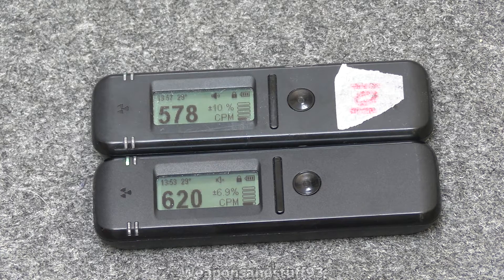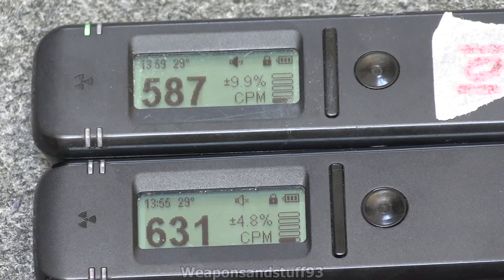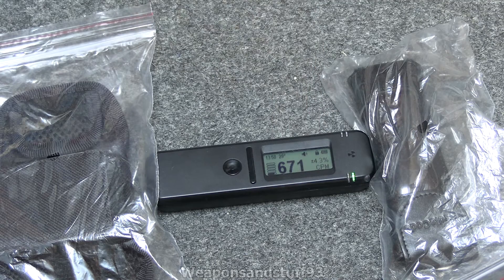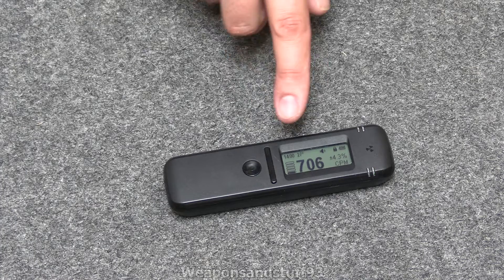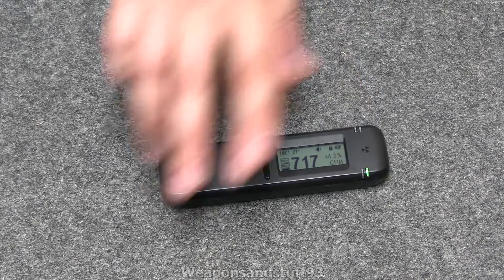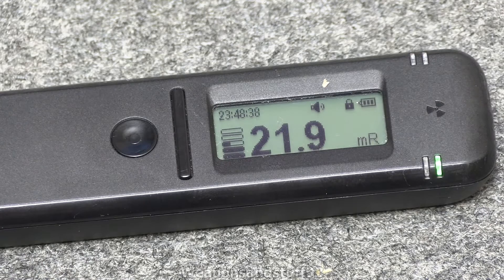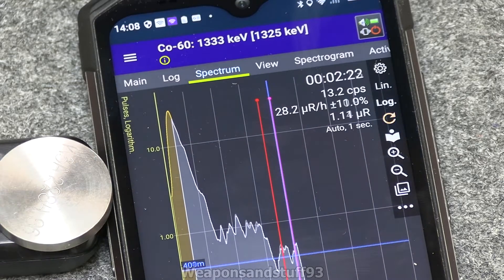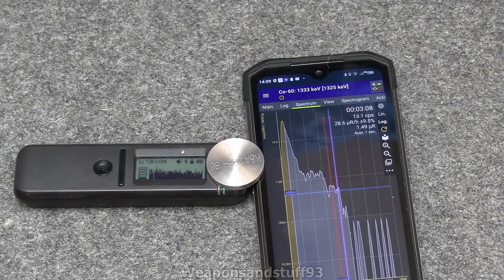Radiacode 102 Initial review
Initial review of the Radiacode 102, an improved version of the Radiacode 101 Scintillation counter/Spectrometer for ionizing radiation.